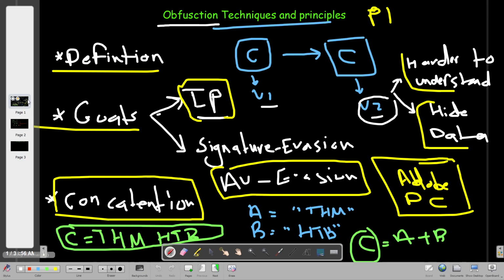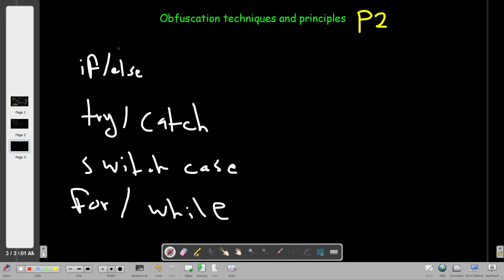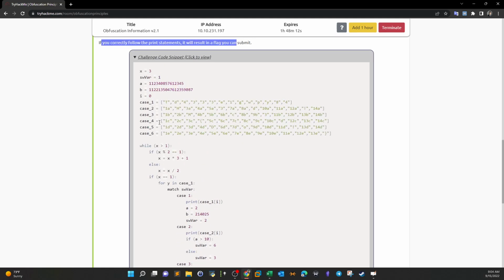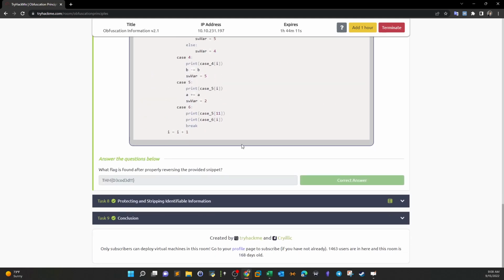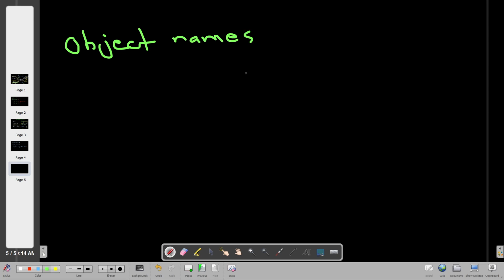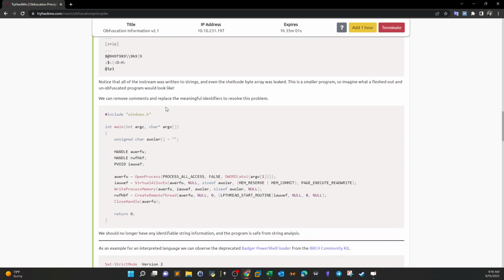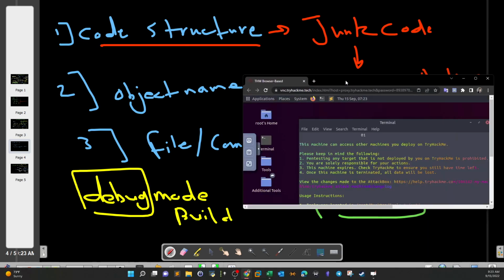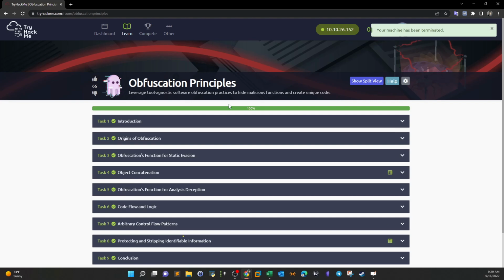Obfuscation Techniques For AntiVirus Evasion | Part 2 | TryHackMe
In this video walk-through, we covered the second part of obfuscation techniques and principles for signature and AV evasion where we focused on obfuscating control and layout.
Layered Obfuscation Taxonomy | Research Paper